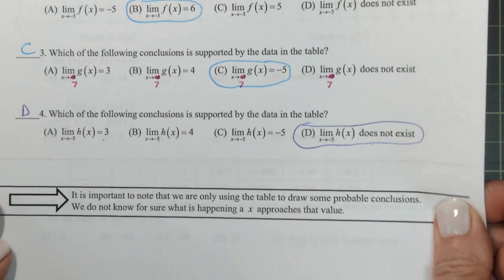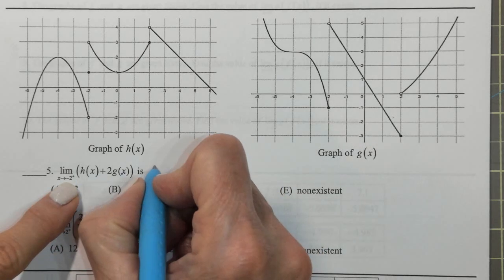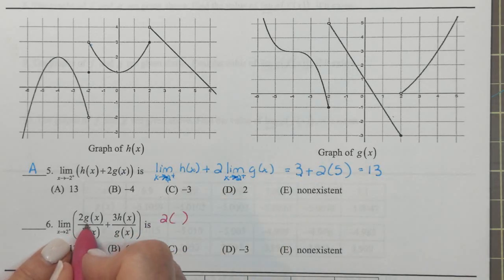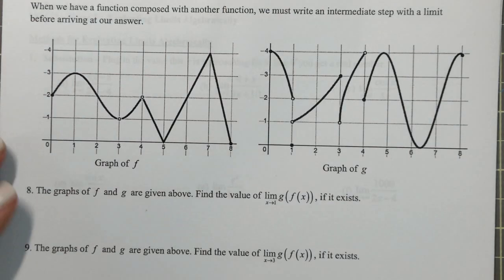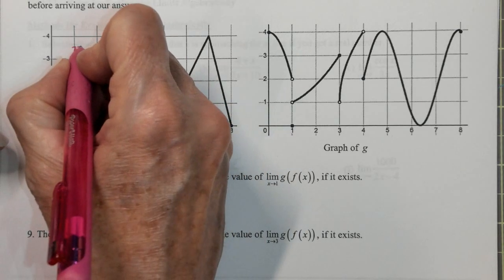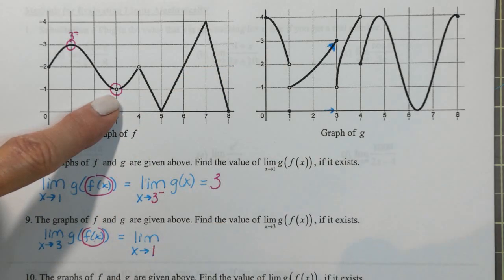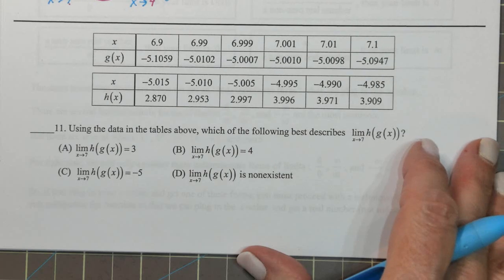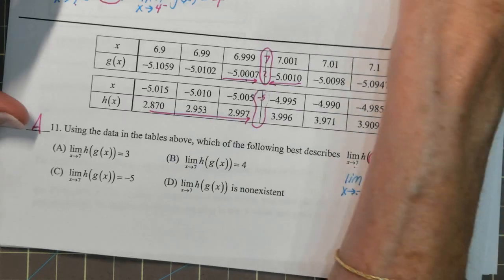AP Precalculus Unit 12 Notes 2 Part 2 Limits of Compositions of Functions